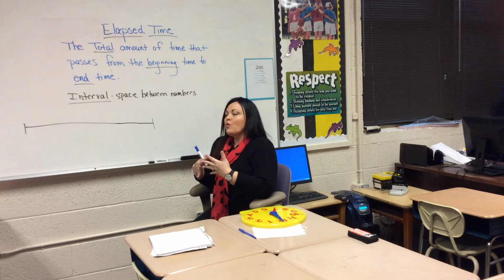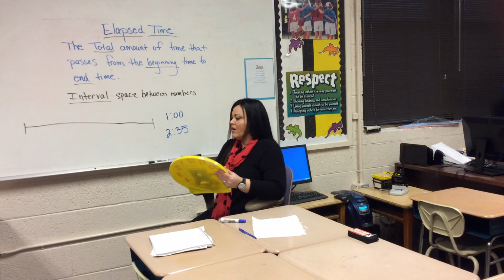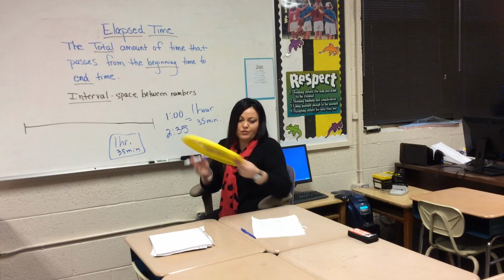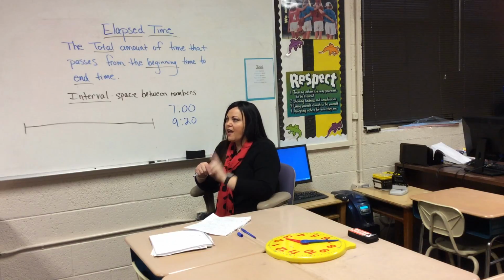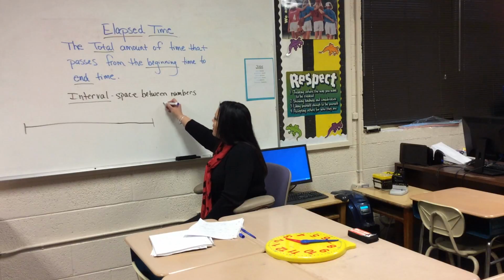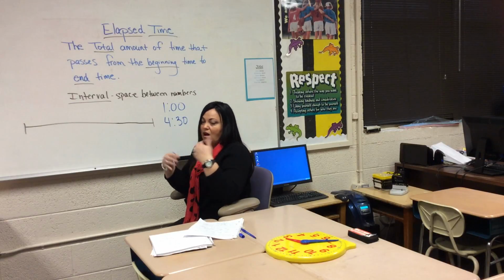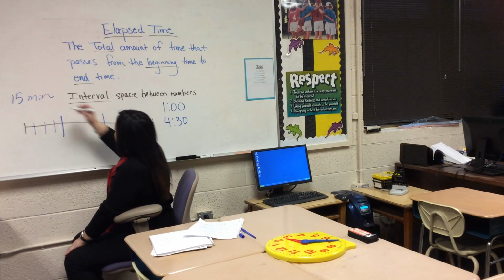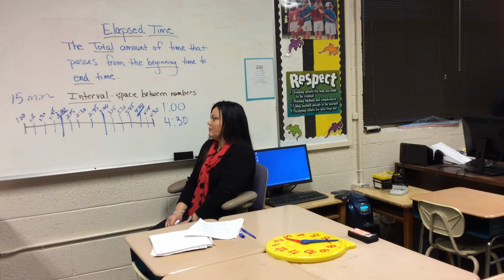IMG elapsed time 2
Elapsed time on a numberline!